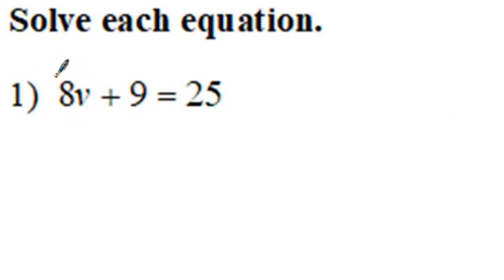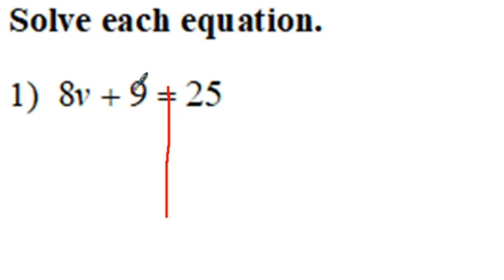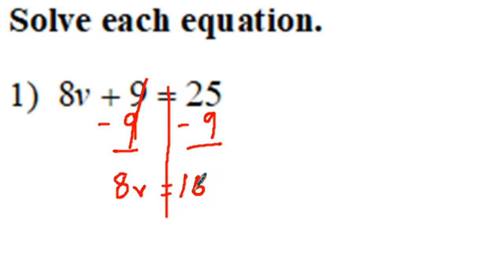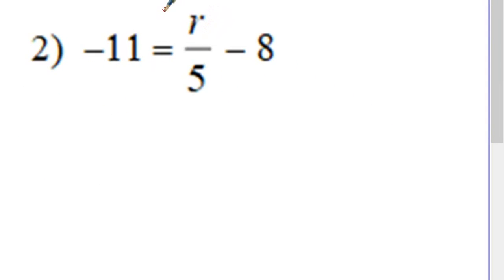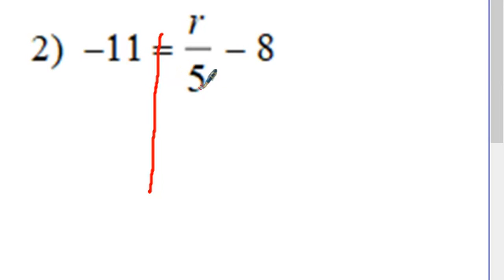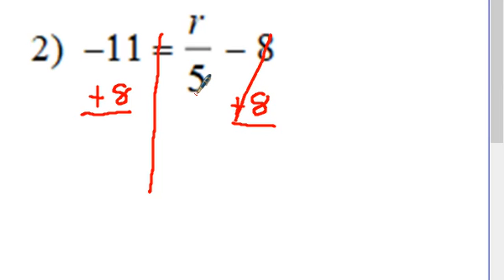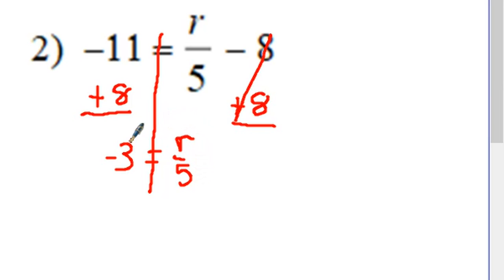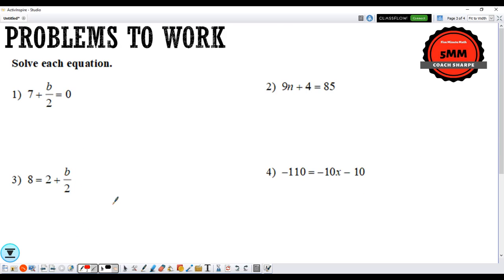Algebra 1 | How to Solve Two Step Equations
Need extra help in Algebra 1? Welcome to 5 Minute Math where every lesson is taught in 5 minutes or less! Today we look at how to solve Two Step Equations.

Answers:

1. -14
2. 9
3. 12
4. 10